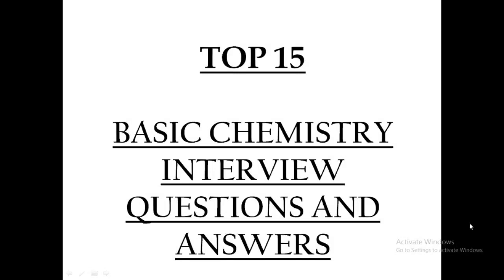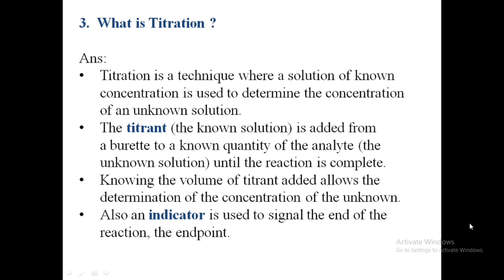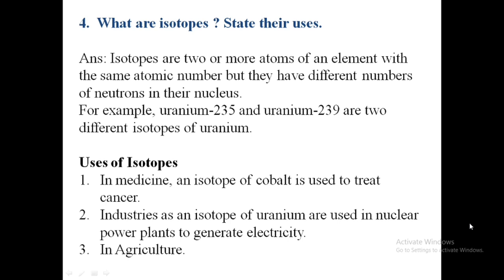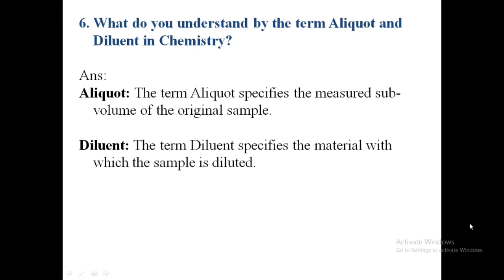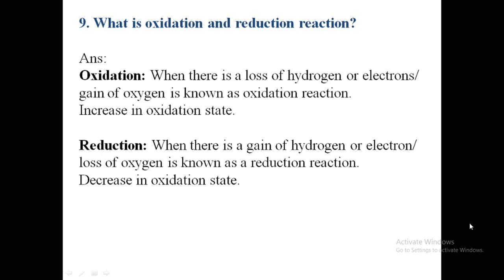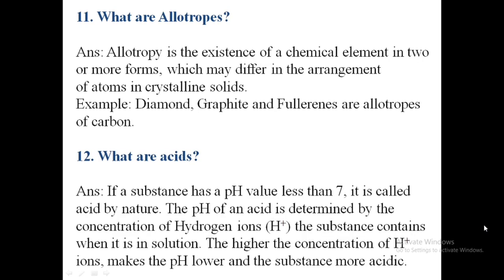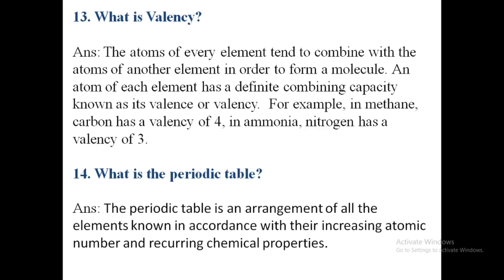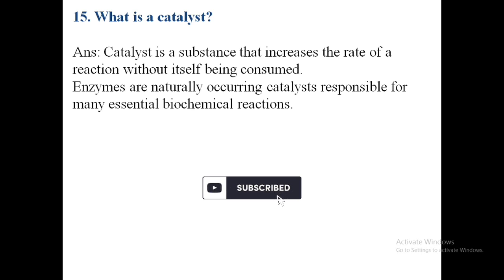Top 15 Basic Chemistry Interview questions and answers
Hey guys

I have shared Top 15 Basic Chemistry Interview questions and answers. All questions are based on ground level chemistry concepts.